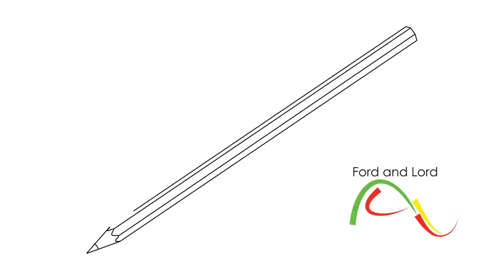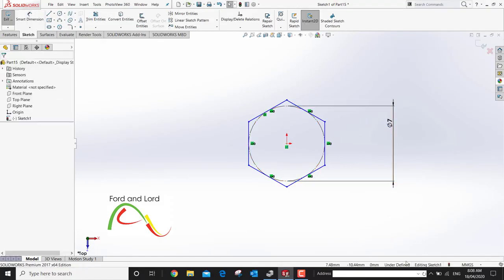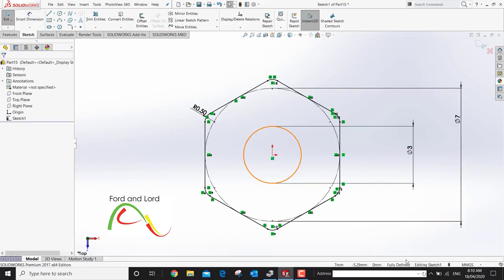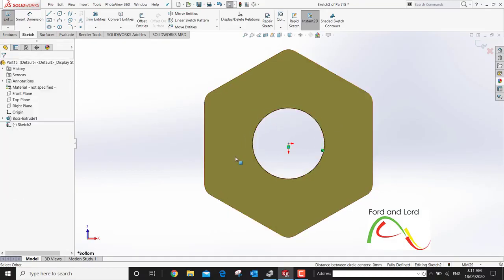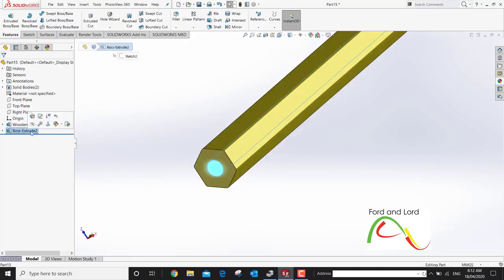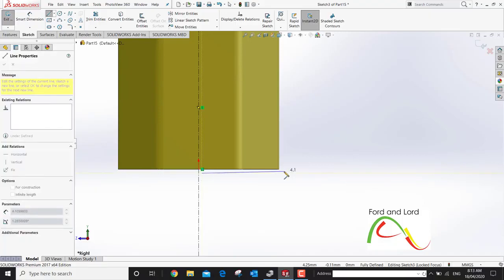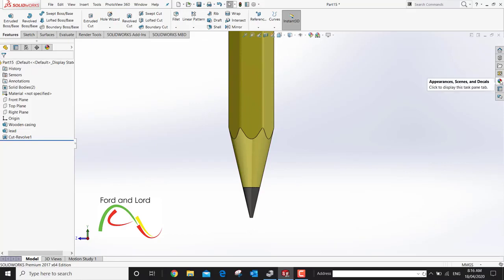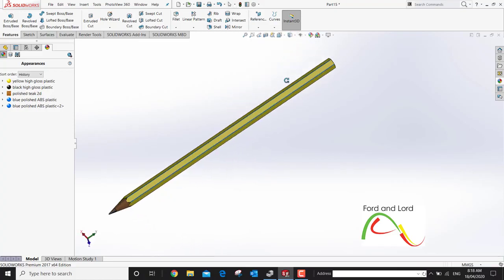Solidworks Pencil Lesson 5